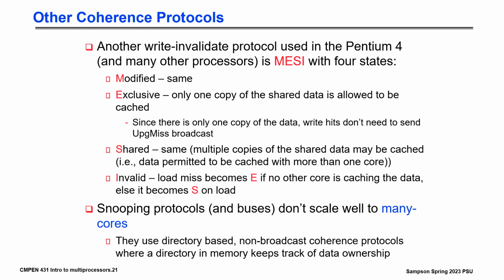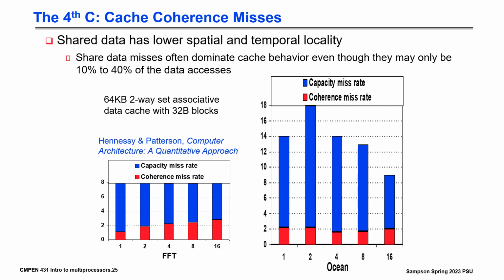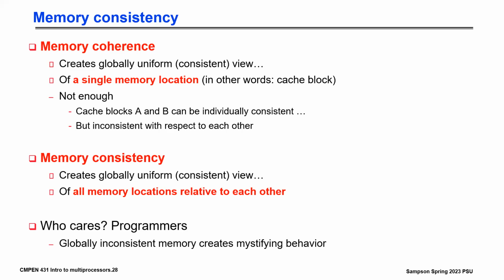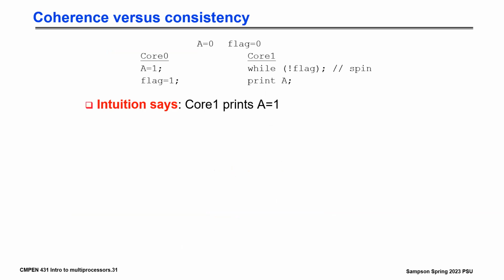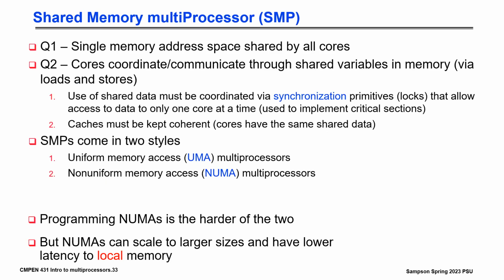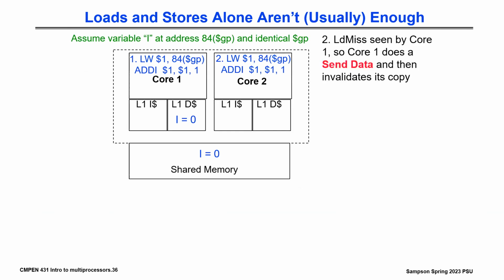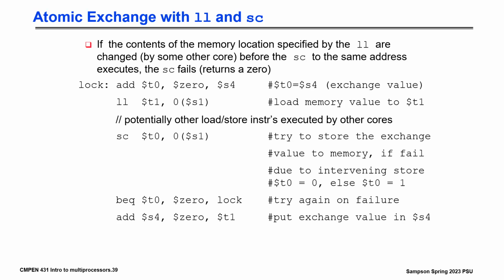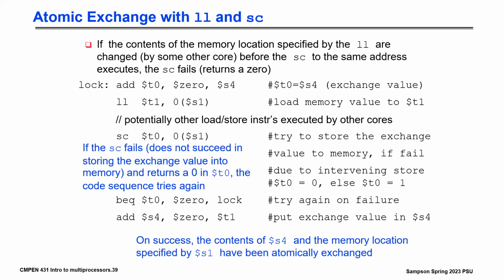CMPEN 431 Lecture Apr 4 Multicore Processors